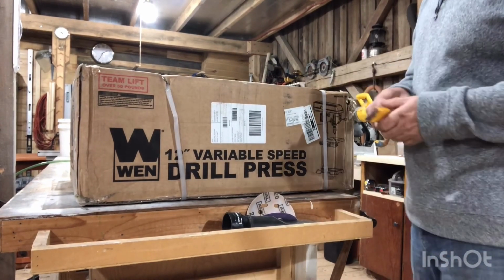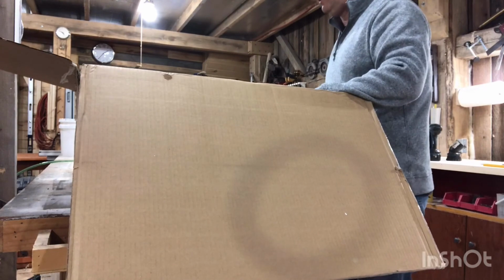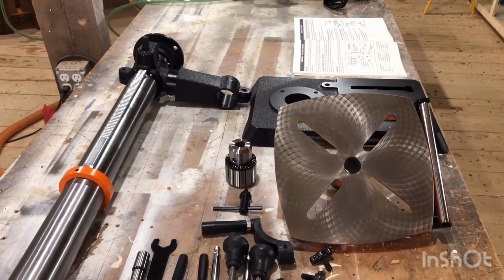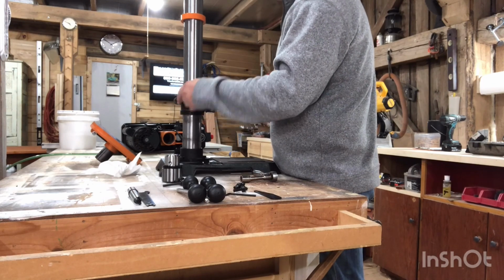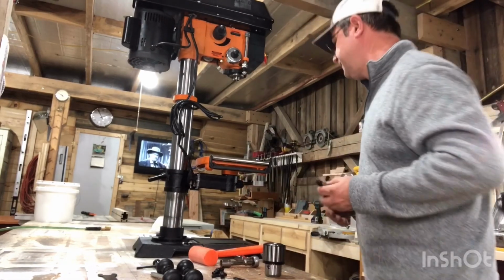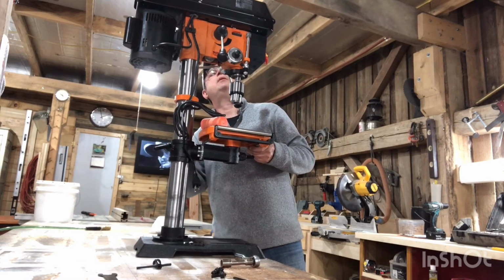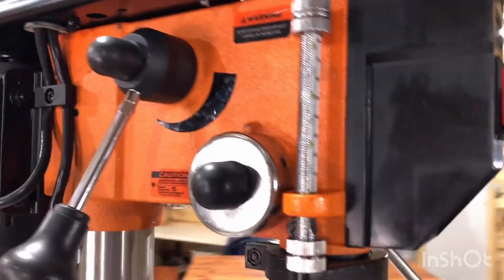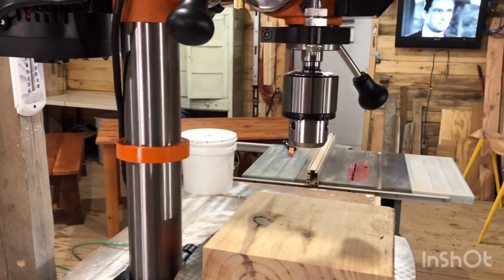WEN 12 inch drill press. Unbox it!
Opening a WEN 12 inch drill press.  Lets see whats inside.